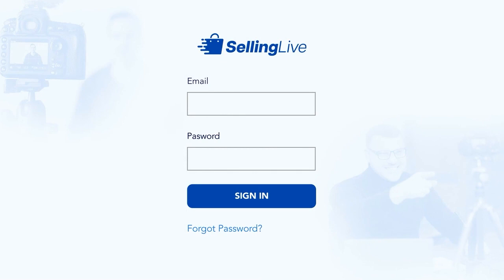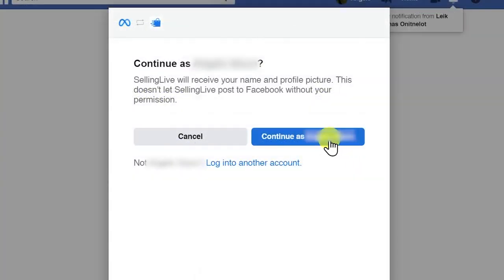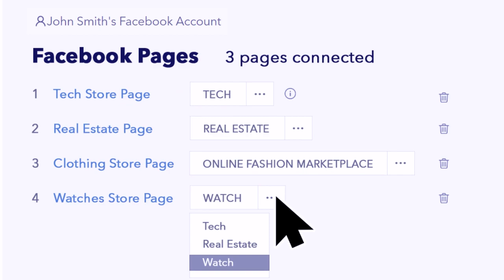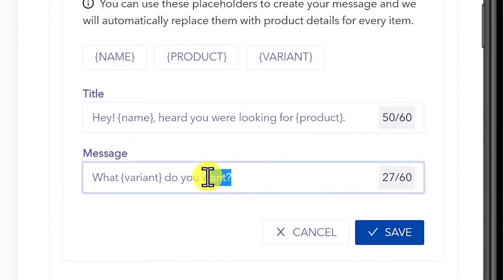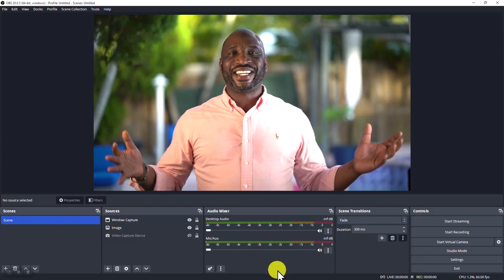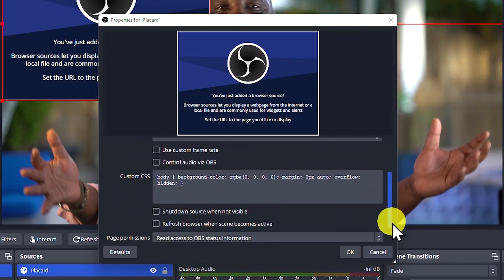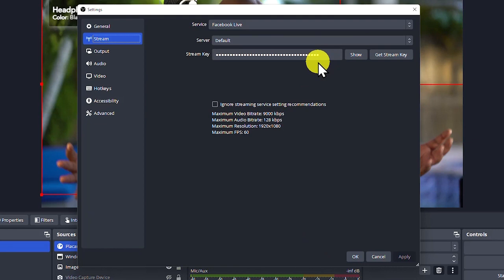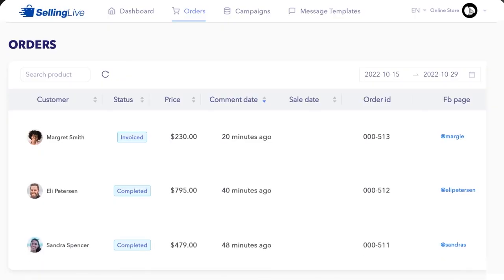sellinglive APP Review -To be launched on 10th Jan, 2023.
SellingLive is an eCommerce personalization platform that enables the commercial process of buying and selling over the internet. It also
help businesses manage all aspects of any eCommerce operation and improve channel sales by converting social media comments into sales. SellingLive enhances the invoicing process by automatically carting items and sending invoices to your customers after their comment purchase. Businesses can implement social selling on Facebook and Messenger.